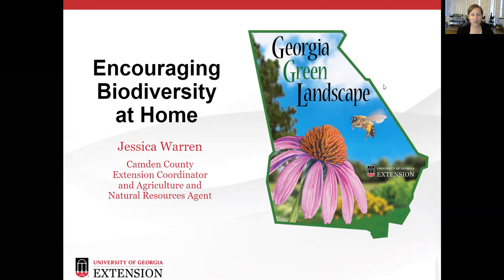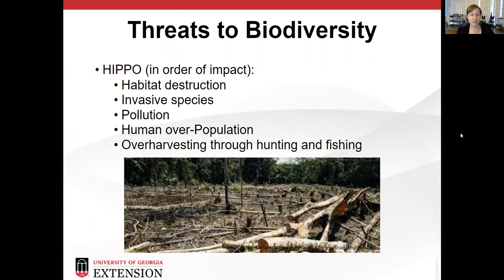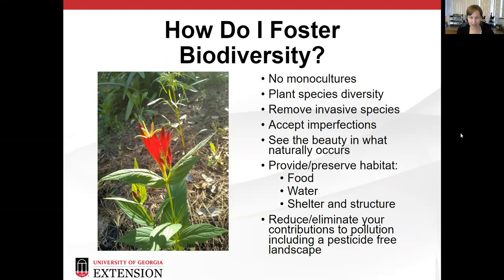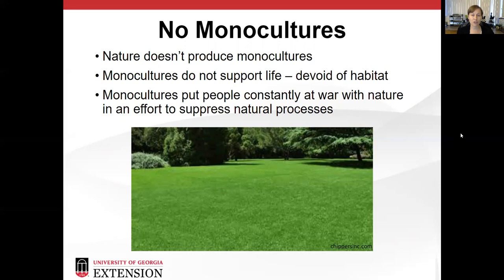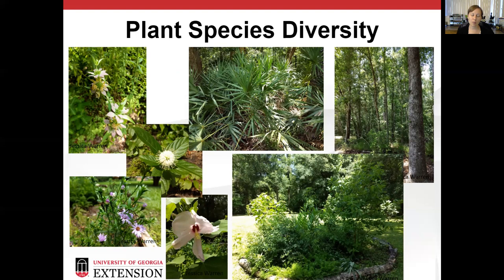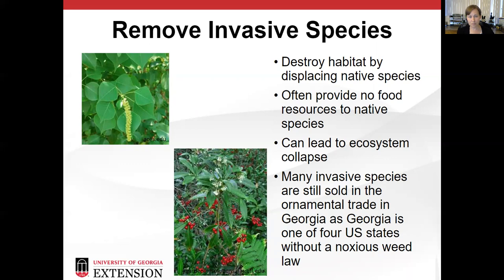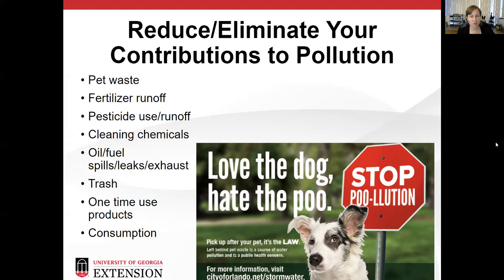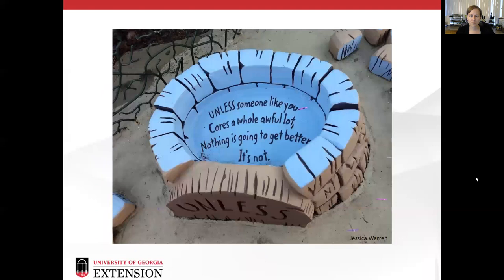Encouraging Biodiversity at Home